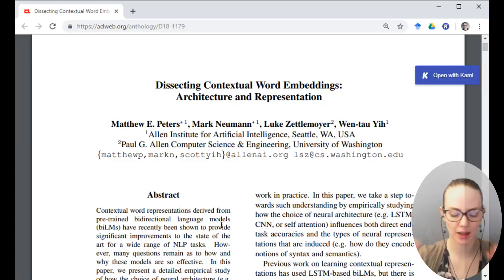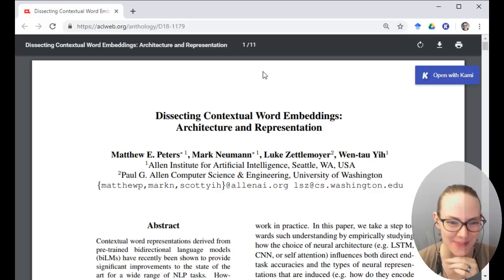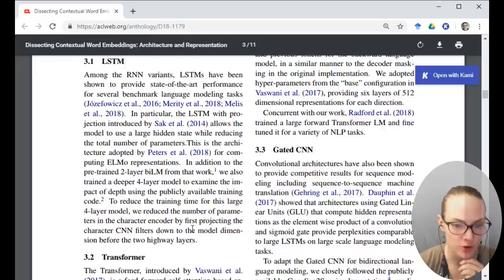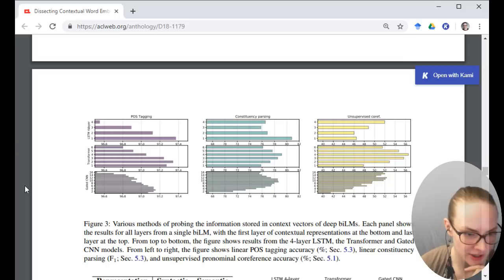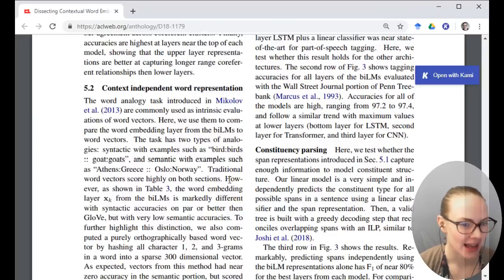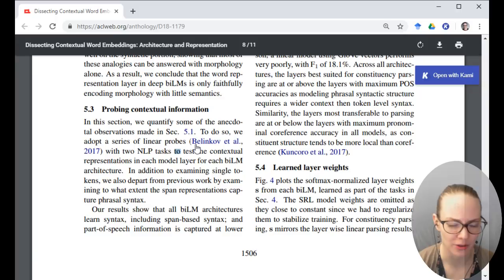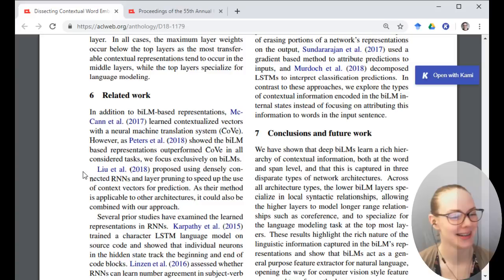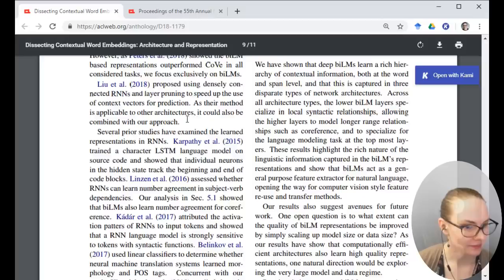Kaggle Reading Group: Dissecting contextual word embeddings (Part 4)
Join Kaggle Data Scientist Rachael as she reads through an NLP paper! Today's paper is "Dissecting contextual word embeddings: Architecture and representation" (Peters et al, 2018).